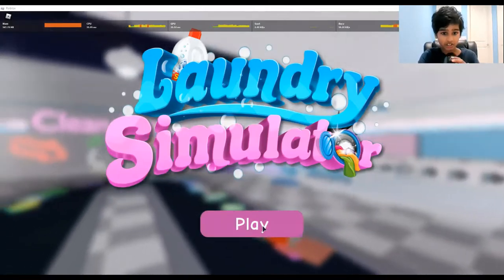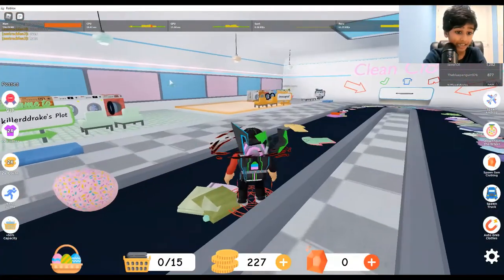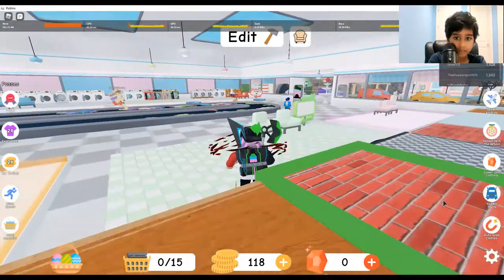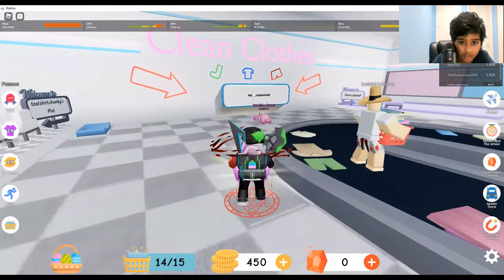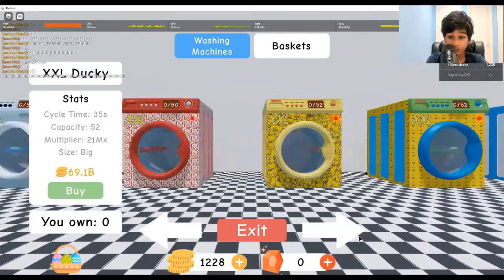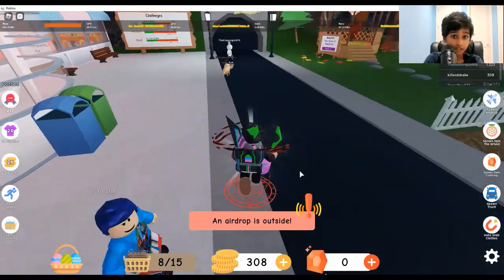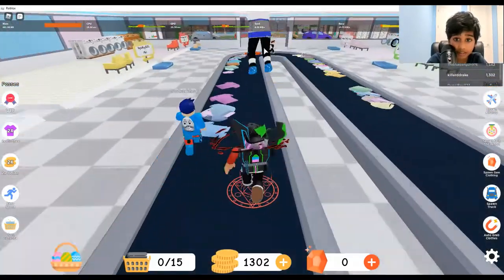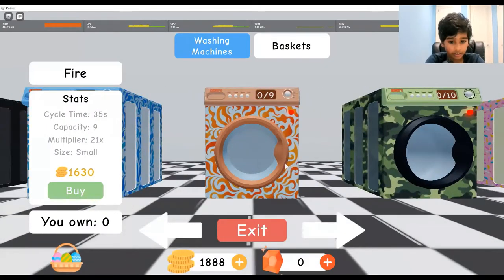Roblox Laundry Simulator - I BOUGHT A LAUNDRY MACHINE ON FIRE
Watch me play the Laundry Simulator on Roblox! Laundry might be hard but not with me!